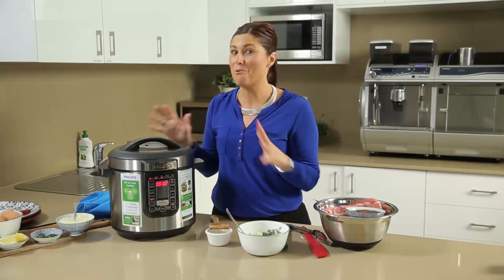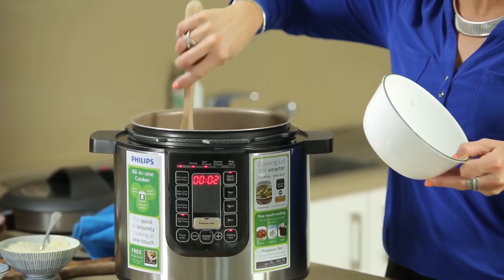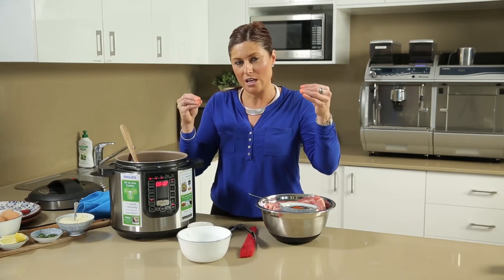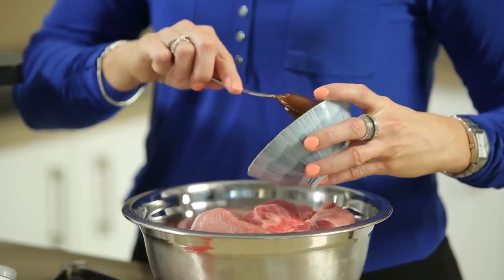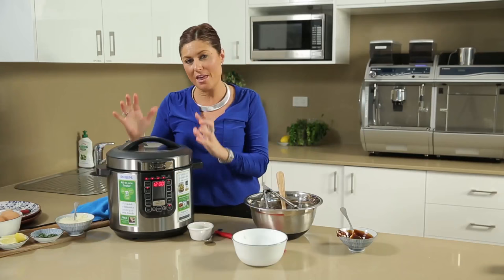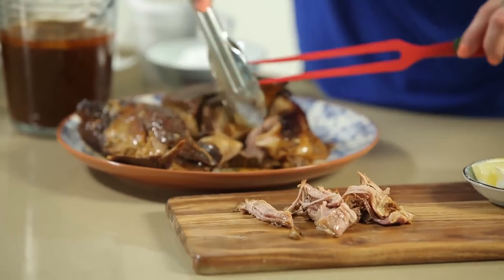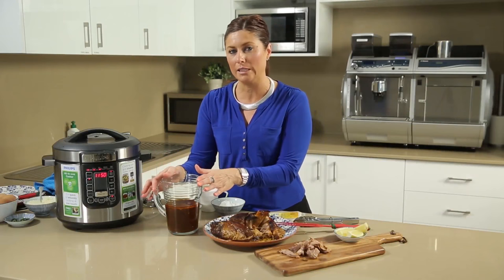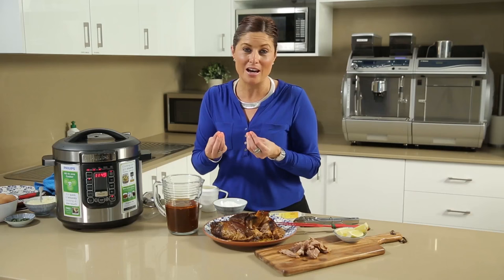All-in-One Cooker - Pulled pork | Philips | HD2137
- The All-in-One solution, for quick or leisurely cooking at one-touch
- Three machines in one! With the Philips intelligent cooking system, you can slow cook, pressure cook and multi cook.
- 50 great recipes with many showing 2x cooking methods; a quick pressure cook OR a leisurely slow cook
- Cooking your way. Fully customised cooking style, temperature and time.